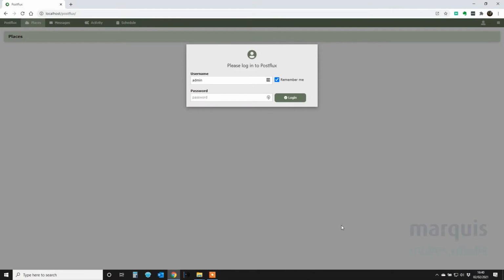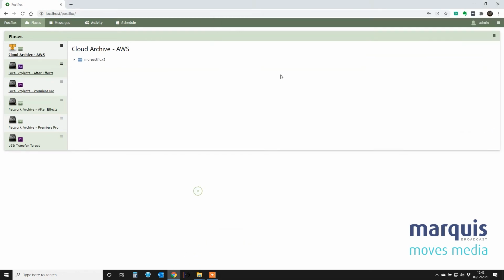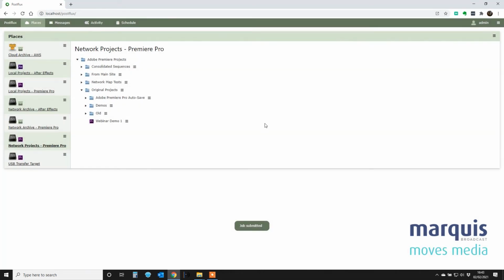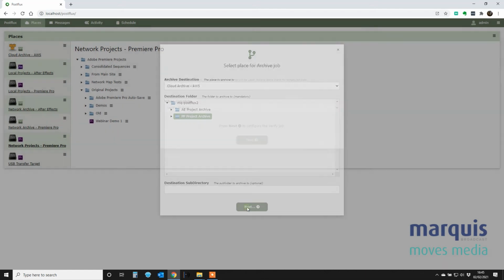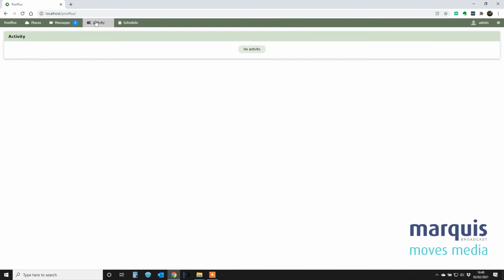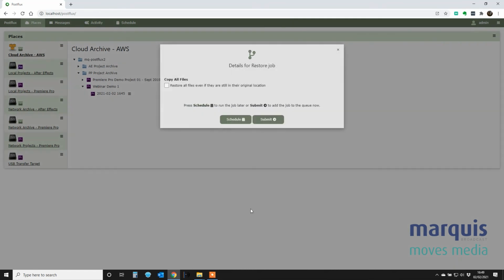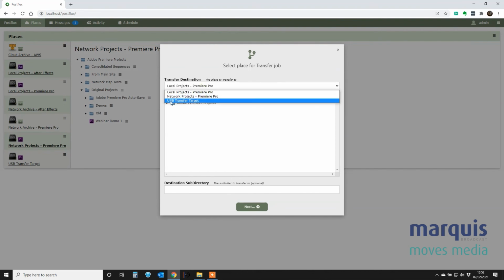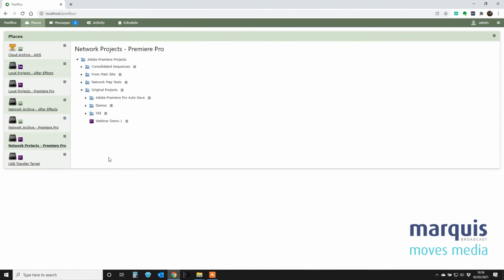Posflux Guide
Postflux is a cutting-edge platform for quick and easy archiving, versioning and sharing Adobe projects in extended workflows.

FEATURES
Clean archives and transfers with only the media used in each project
Notifications of any missing material
Transfer projects and media any accessible disk storage
Archive and restore projects to/from disk, archive and cloud storage
Enable remote and collaborative working
Schedule actions for repeated processing